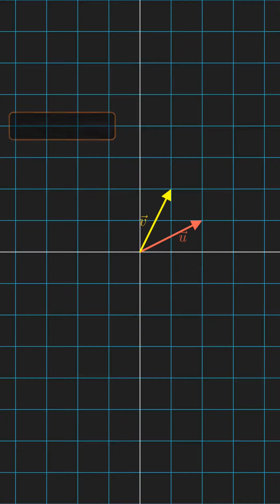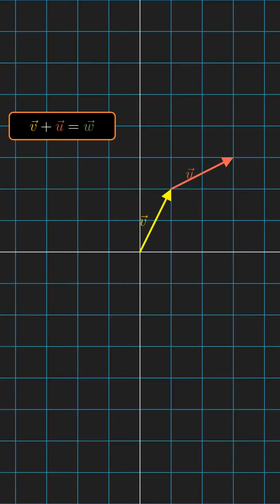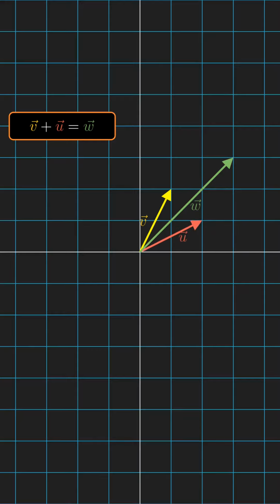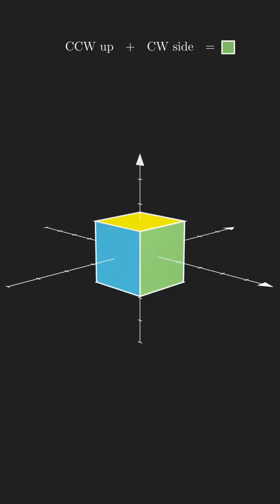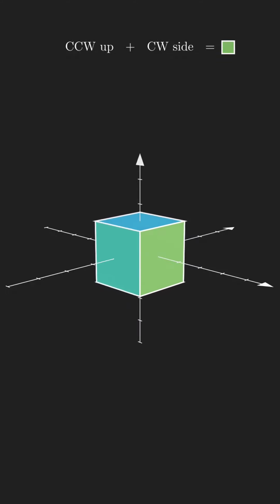How ANGLES are different than VECTORS!?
We all know about commutative law of addition that most of mathematical entities like numbers and vectors follow. But it is not the case with the angles and their rotation. So the question is, how one could verify such statement and on what basis, well what better than a short animation!

So here is the short animation video which I made, that clearly illustrates by putting up a visual example to validate that yes indeed angles do not follow law of commutative addition and thus the lesson that you cannot add angles as you add vectors.